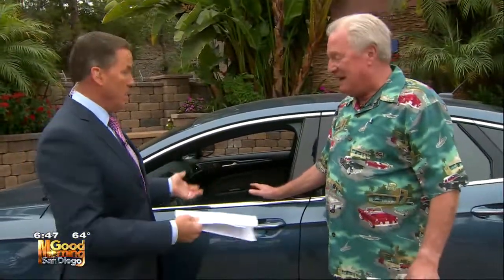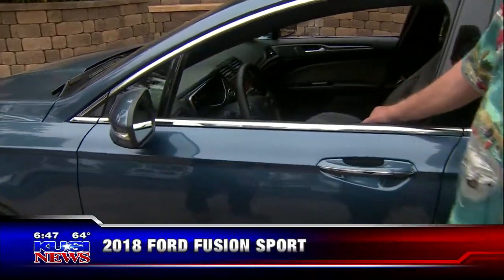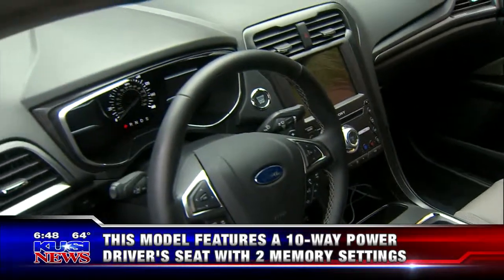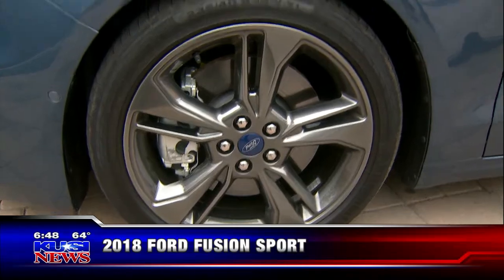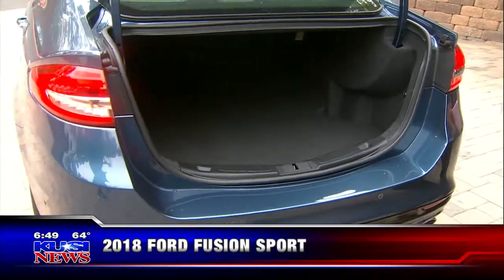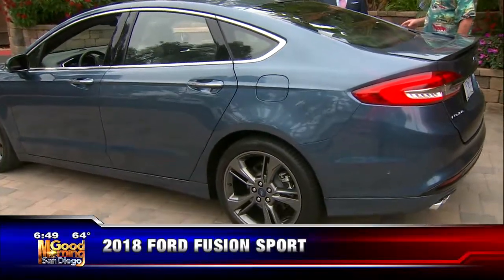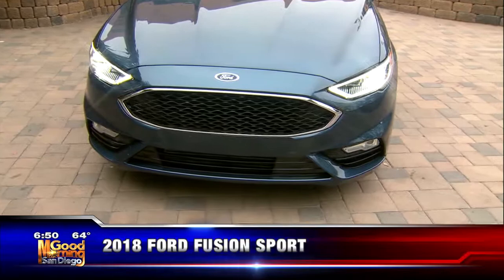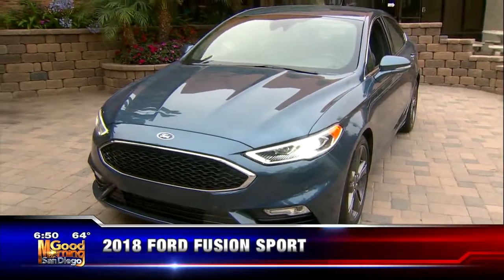6 29 Segment 2018 Ford Fusion Sport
This car is a blast to drive!